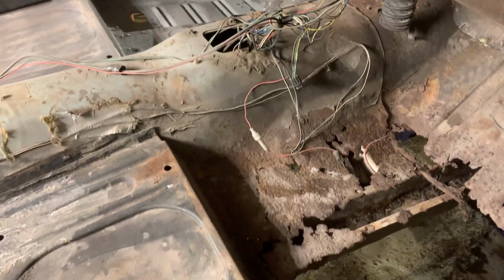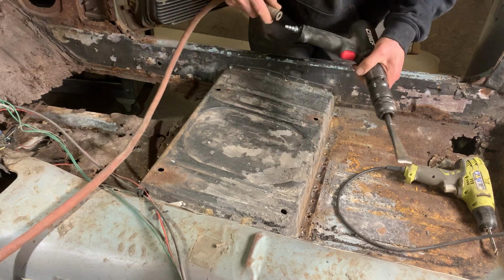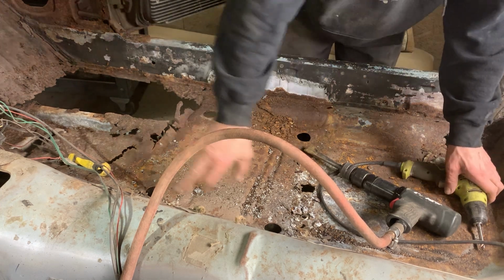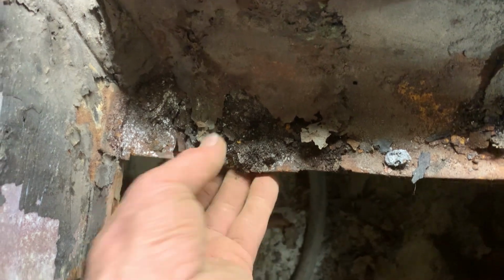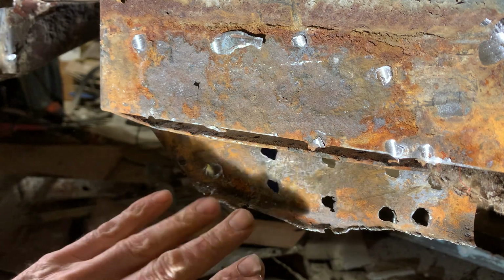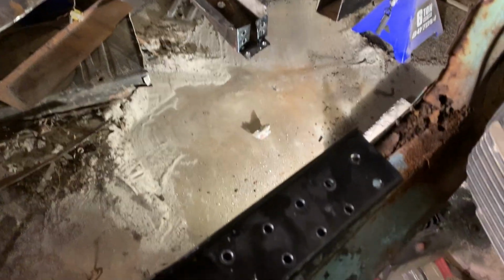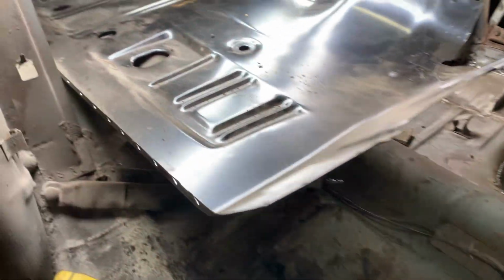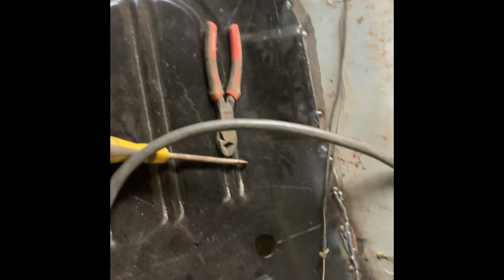Structurally Stronger as floors are installed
Installed new floor for Passenger side along with rear Torque Box repair and Front Floor Support